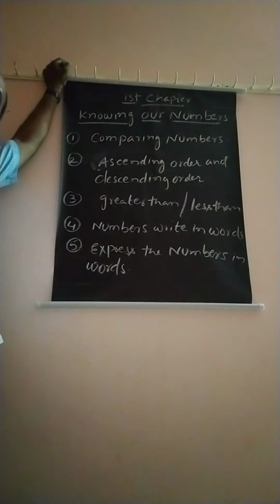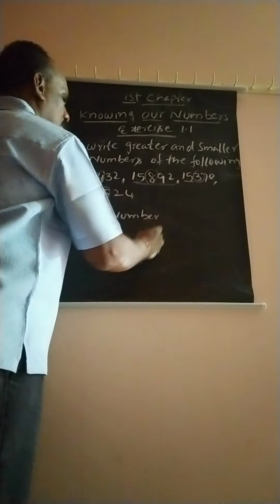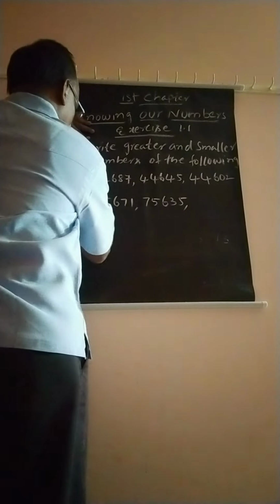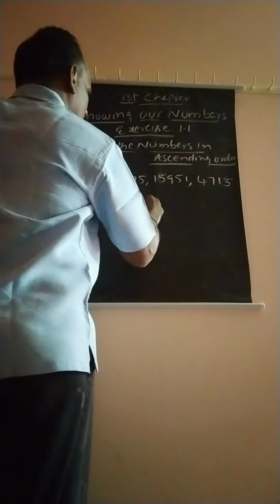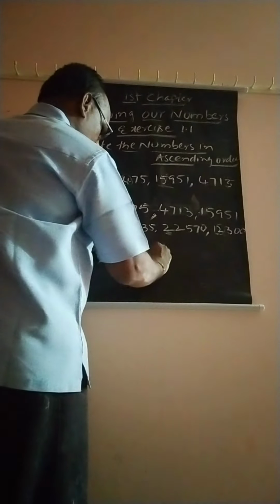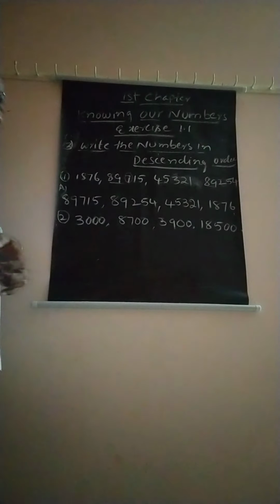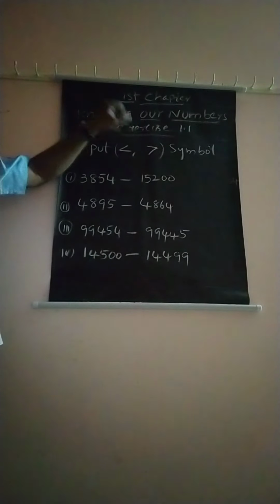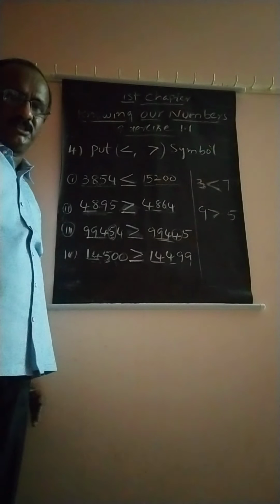5 August 2020